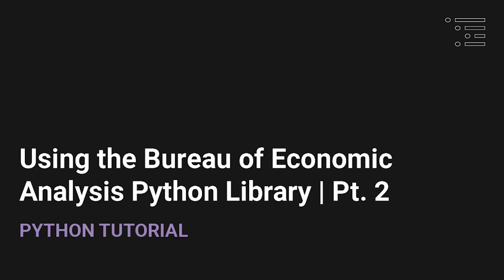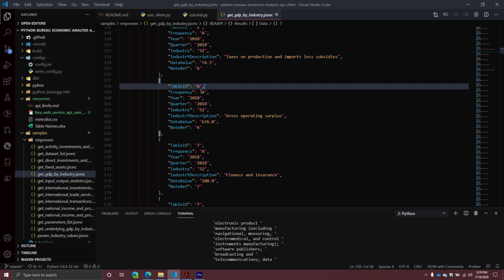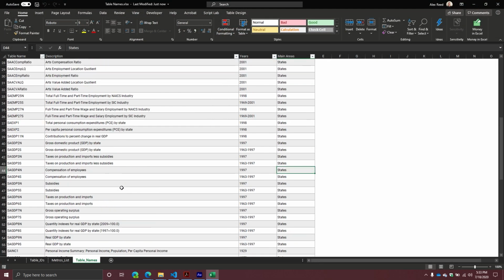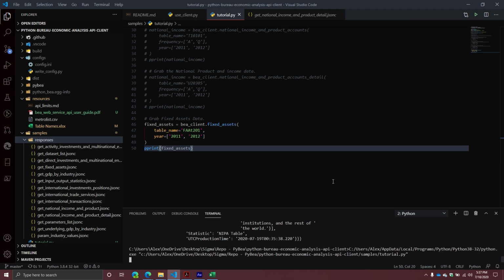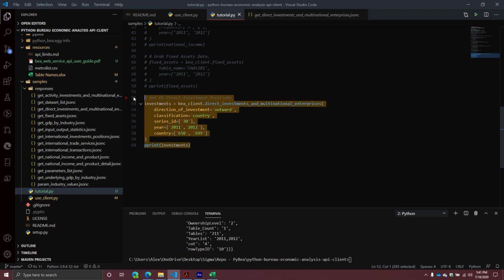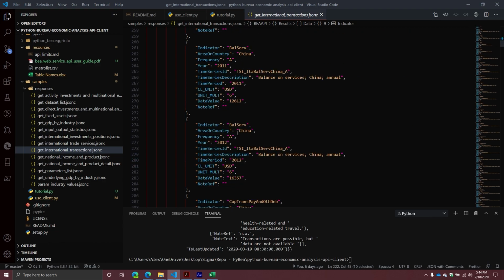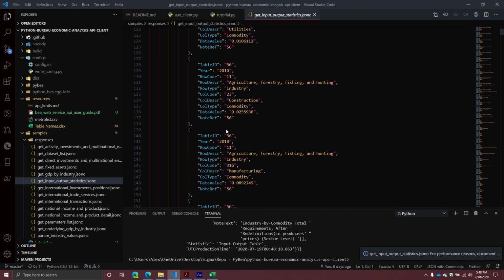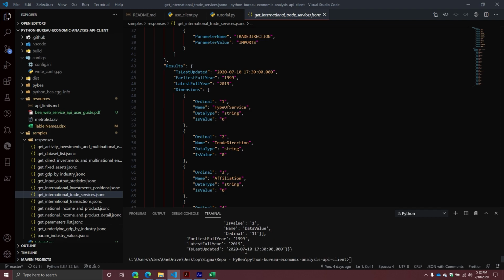Using the Bureau of Economic Analysis Python API Library | Pt. 2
In part two of our series, we continue to explore the different endpoints that are available to us. Additionally, we will explore some resources that are provided in the GitHub repo that you can use to help build your request. We also cover the topic of API limits and the output of the data that we can explore in the GitHub repo.

Title: Using the Bureau of Economic Analysis Python API Library | Pt. 1